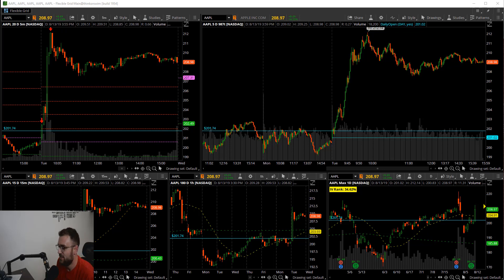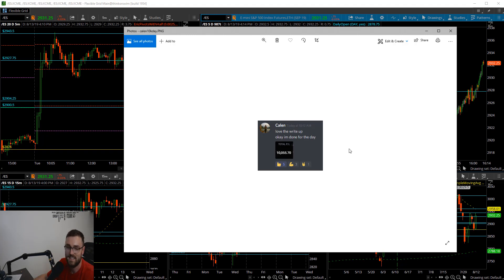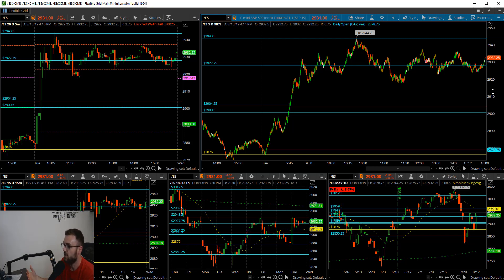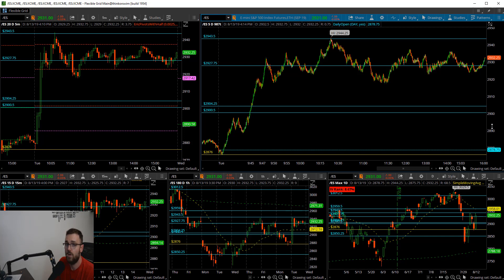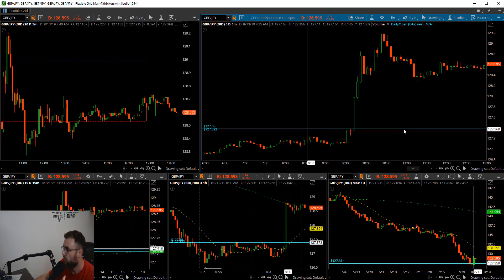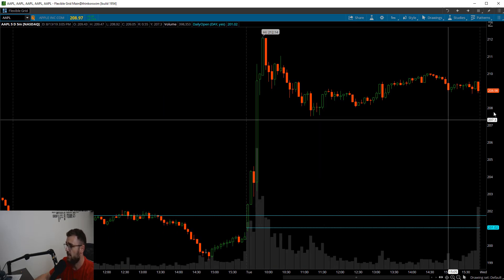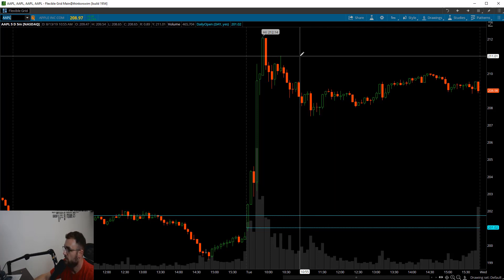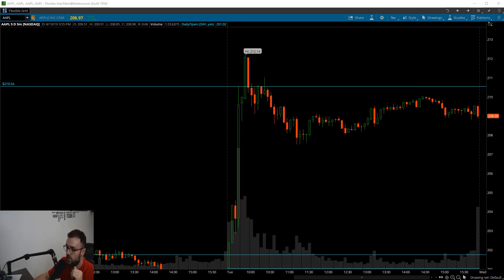$10,000+ Day For MLT Member!! Forex, Nadex, Options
What an absolute crazy day!!!
The markets exploded right after the open on some China Tariff news, and it was some of the wildest action I've ever seen.
A huge shout out to room members who were able to bank from it.
The Forex & Nadex alerts worked out nicely as well in just under 30 minutes!

Day trading requires discipline, patience, and a strategy. Plan Your Trade, Trade Your Plan.

If you are interested in Day Trading & Investing, we encourage you to join our Major League Trading Discord where you can connect with a community of experienced, helpful traders who know where you’ve been and how to get where you’re going!

Seriously, thank you guys for your support!!! Without you guys MLT just wouldn’t be the same!!!

If you have requests or suggestions for future videos on topics like Day Trading, Investing, Futures, Nadex, Stocks, Options, Forex, Cryptocurrency, Real Estate, and so on please just let us know!